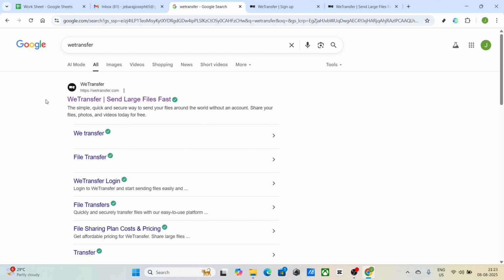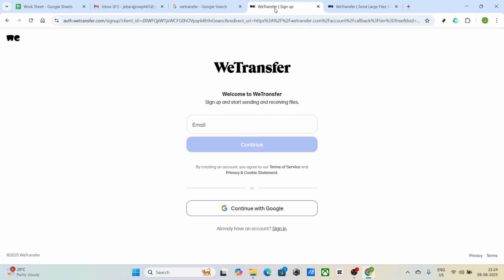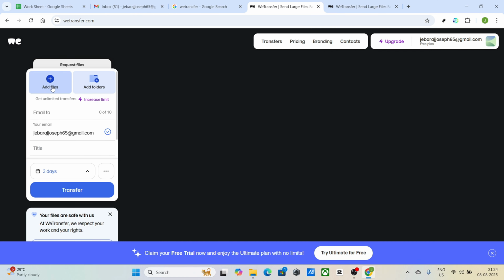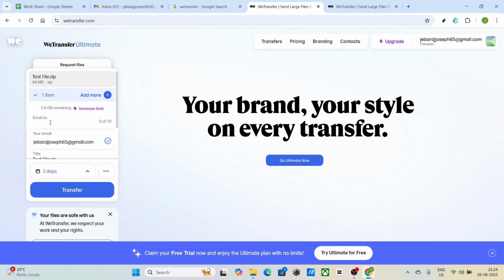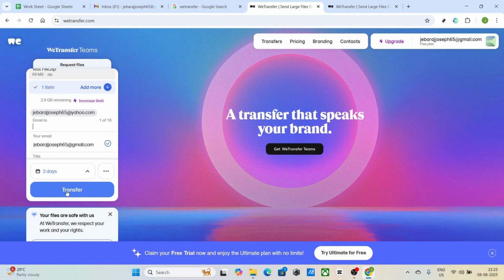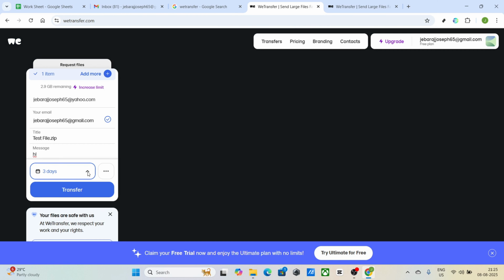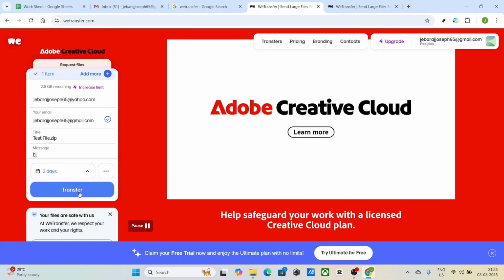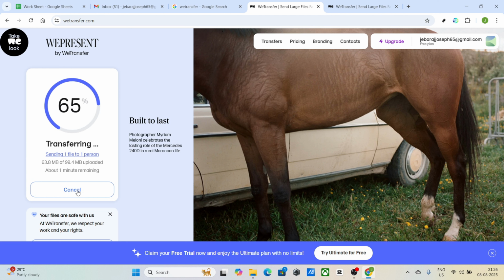How To Send Large Files in Gmail 2025 (Step By Step)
Learn How To Send Large Files in Gmail 2025 (Step By Step)

In This Video, We'll Show You 👇
Gmail Large Files
How To Send Big Files Gmail
Gmail Attachment Size Limit
Gmail Send Large Files
Gmail Send Files Over 25mb
Gmail Send Large Video Files
Gmail File Sharing
How To Share Large Files Gmail
Gmail Google Drive
Send Large Files Using Gmail
Gmail Large File Transfer
Gmail Attachments
Gmail Attachments Over 25mb
How To Send Large Videos Gmail
Gmail File Upload
Gmail File Sharing Tutorial